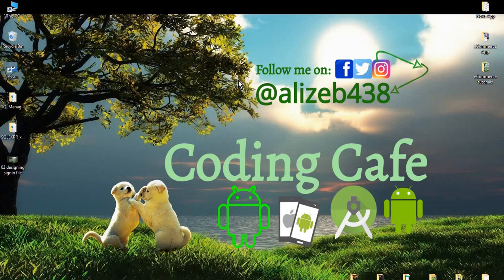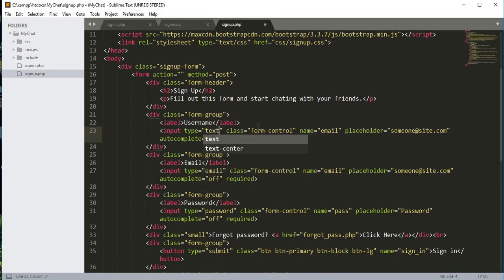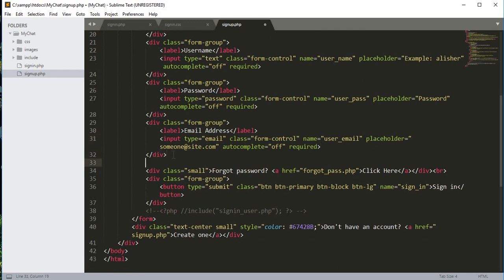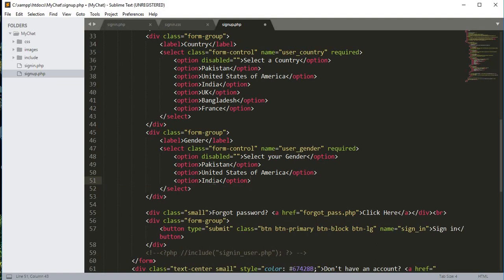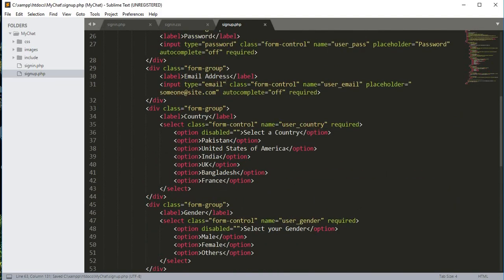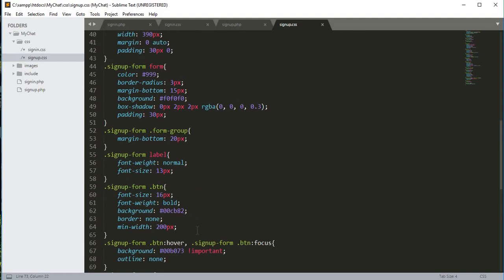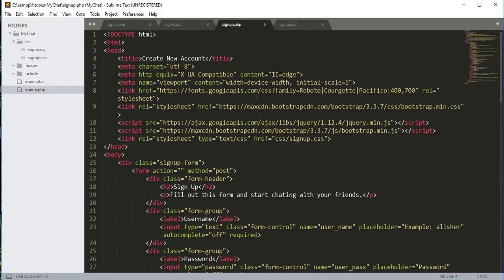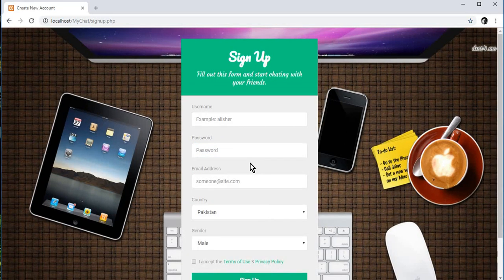Php Chat Application Tutorial 03 - Designing SignUp Page - Php MySql Chat Application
In this video tutorial#03 we will design SignUp page (bootstrap signup page) for our php group chat (chat app in php) using mysql database.